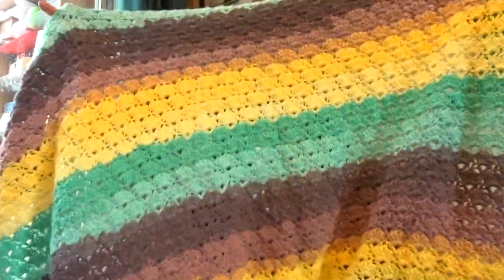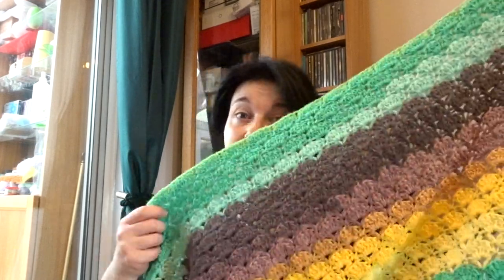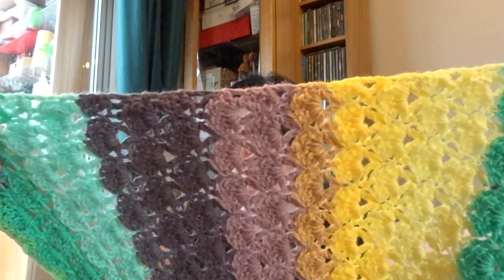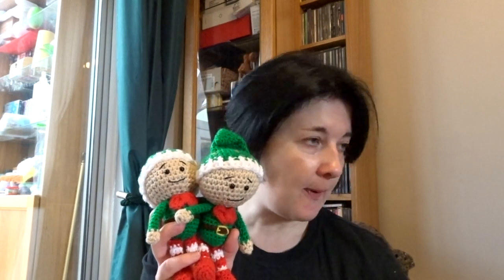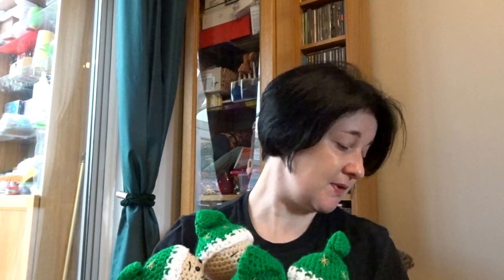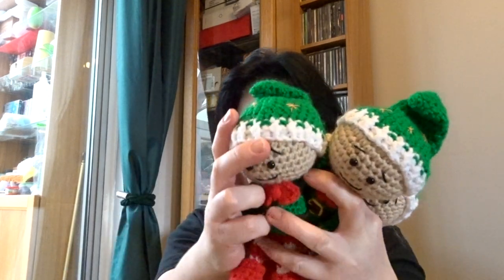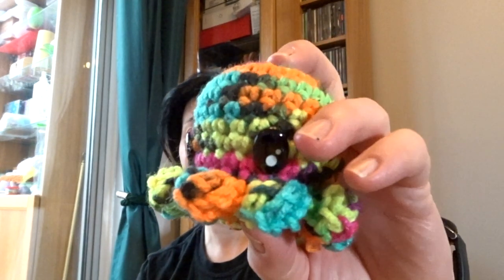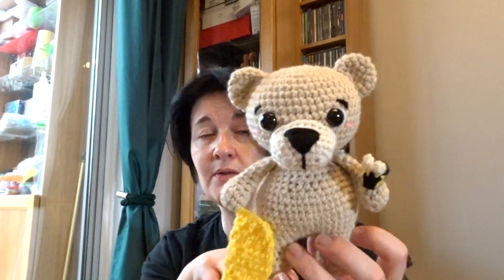12.11.21 - Amigurumi and a yarn haul - Crochet Vlog